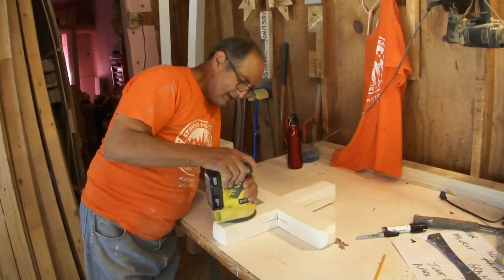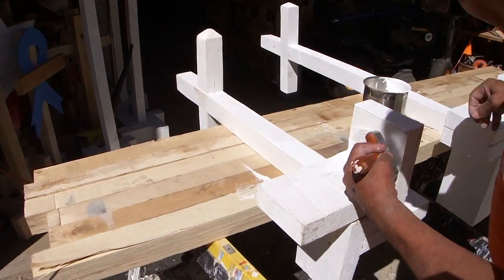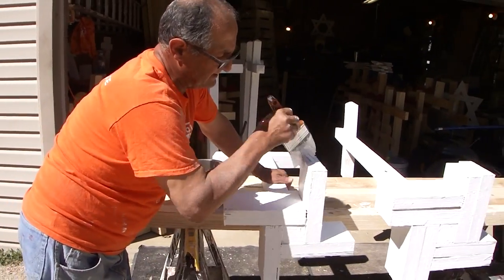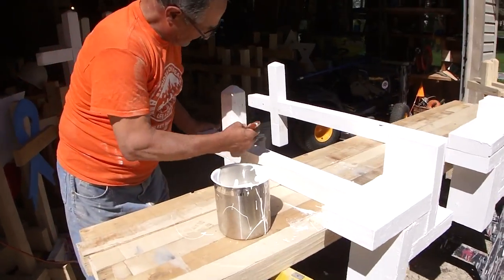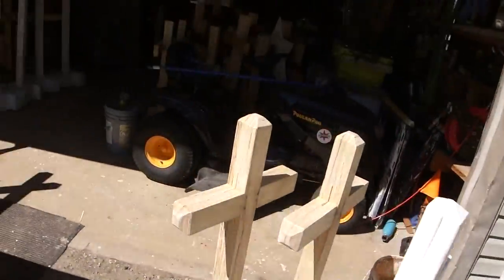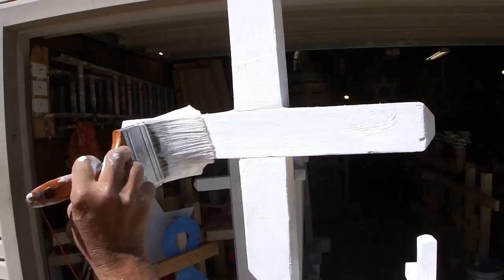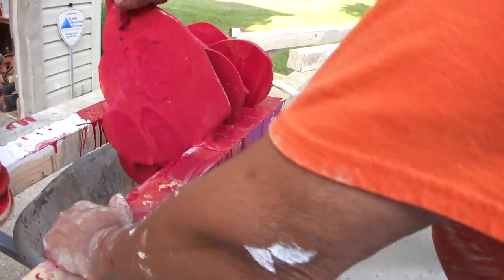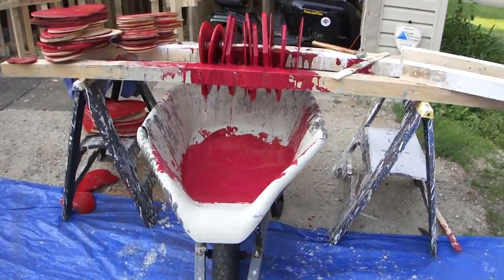Greg Zanis Painting Crosses and Dipping Crosses In Paint.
Greg and his clever ideas.

If you would like to help support Greg please go and click on donate.